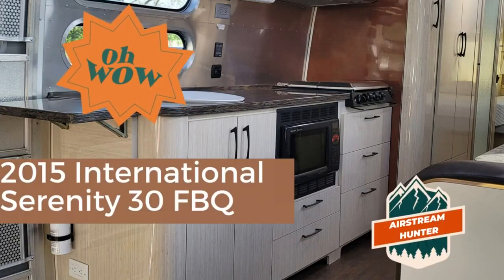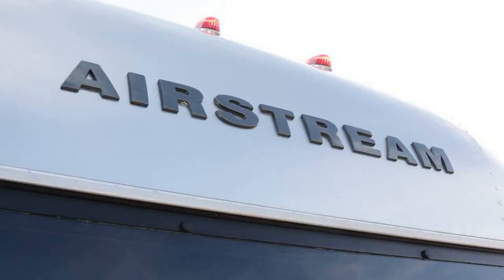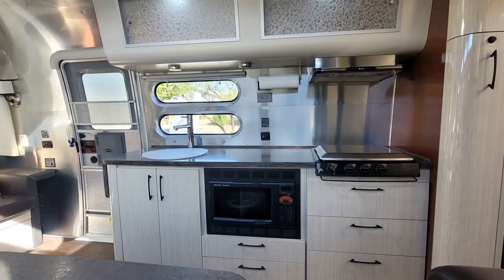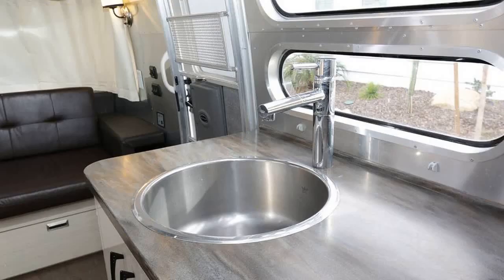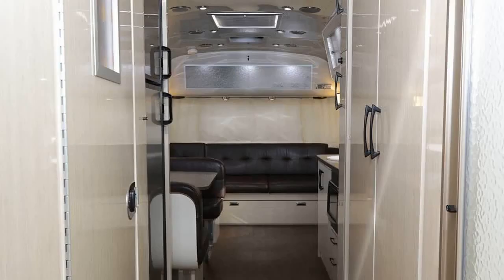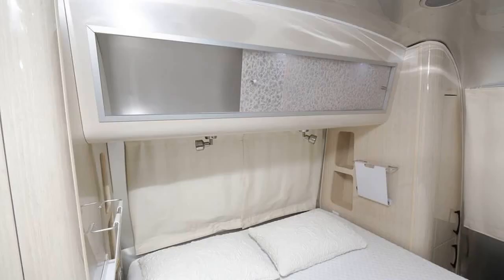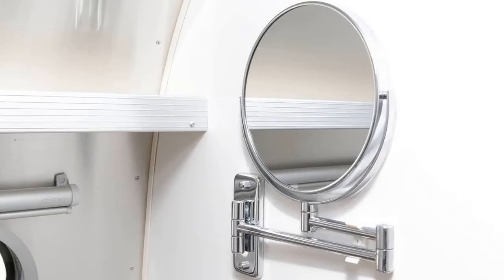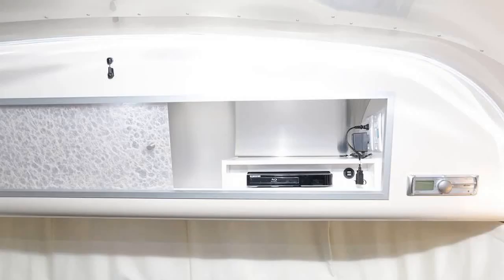AIRSTREAM HUNTER PRESENTS: 2015 International Serenity 30 RBQ - GREAT PRICE !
Hey there -  its Nate from Airstream Hunter.

Feast your eyes on this stunning 2015 Airstream International Serenity 30 RBQ that we have for sale!

With luxury vinyl plank flooring, Corian countertops, and leather cushions, this beauty is ready to accommodate up to 6 people.

It's in fantastic condition, and you're sure to fall in love.

It has a well-maintained history – the 1st owner used it occasionally for summer travels, while the second-  and current owner- enjoyed it only 4 times in national forest campgrounds in the Southwest.

You'll love the automatic temperature-controlled vents, skylights, and the operational awnings.

It has a solid frame and subfloor, and the interior layout is perfect for comfortable living and sleeping.

Inside, you'll find a cozy living space with an L-shaped couch/bed, a galley with an opposing kitchen folding table/bed, a mid-area closet, and a split bathroom with a large shower.

The rear bedroom features a queen-sized walk-around bed and ample storage.

You'll enjoy cooking on the 3-burner gas cooktop and the electric convection microwave oven.  The Dometic 8 cubic foot refrigerator and freezer will keep your food fresh.

The Airstream is equipped with a 15,000 BTU ducted Air Conditioning with a heat pump, a 30000 BTU gas furnace, and a 6-gallon dual function propane and electric water heater.

The plumbing, electrical, and propane systems are all in excellent working condition.

You'll also have a great entertainment setup with FM/AM digital media player, USB input, Blu-ray player, a 28" LED HD wall-mounted TV, and a 22" LED HD wall-mounted TV.

The Airstream is safe to tow or drive, with a trailer weight of 6382 lbs and a maximum weight (GVWR) of 8800 lbs.

The tires, brakes, and bearings are all in good condition, and a 10,000 pound load leveling weight distribution hitch is included in the sale.
The sale also includes fresh water hose, sewer hoses, and a 30 amp power cord.